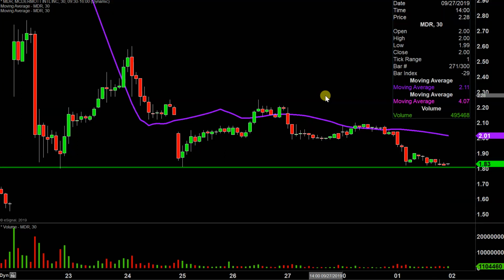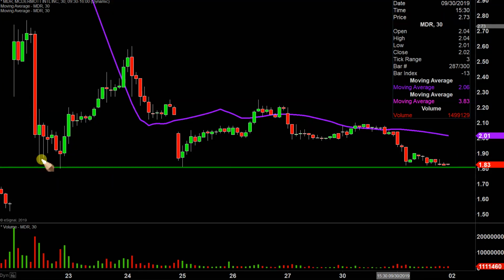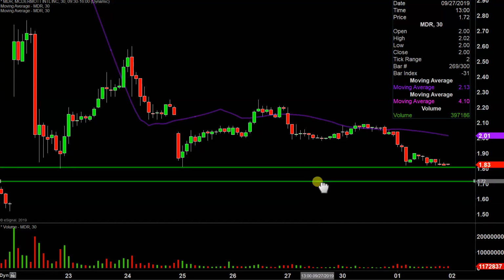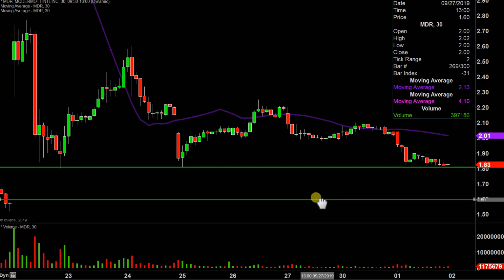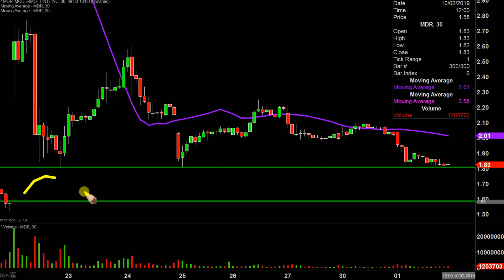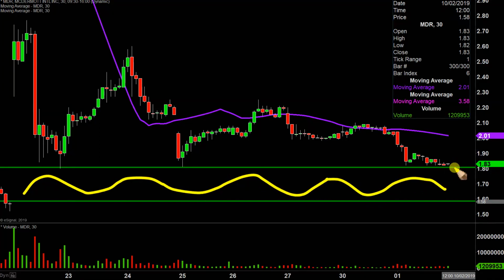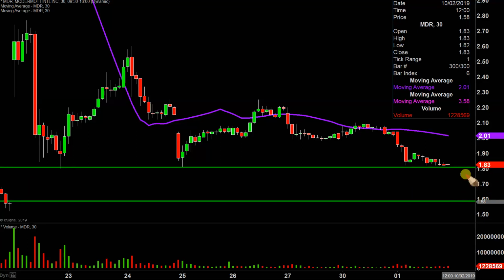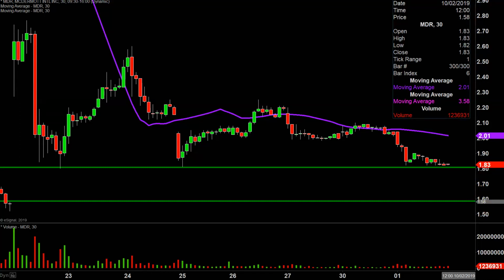McDermott International, Inc. - MDR Stock Chart Technical Analysis for 10-01-2019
Learn how to read stock charts and identify technical patterns as ClayTrader does a quick stock chart review on McDermott International, Inc. (MDR).